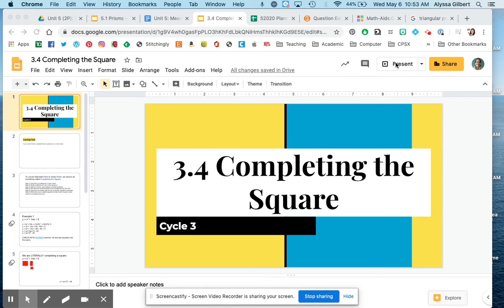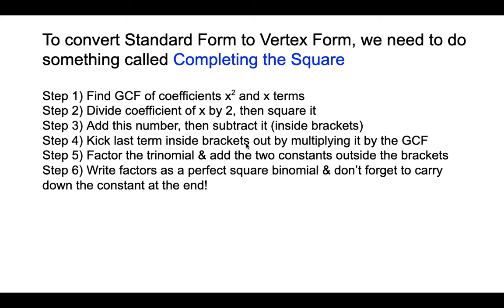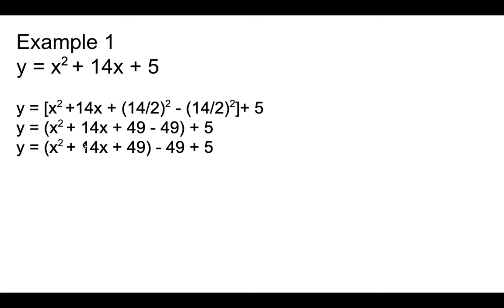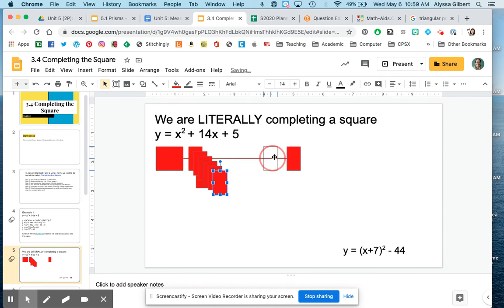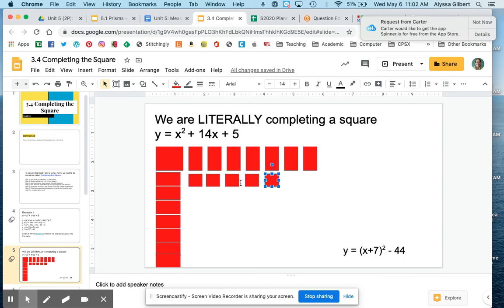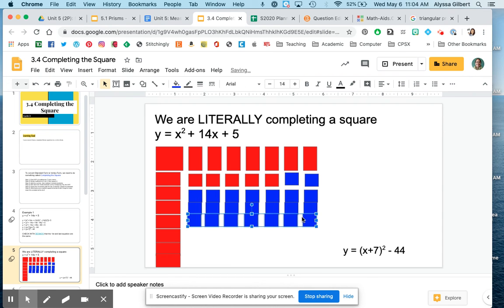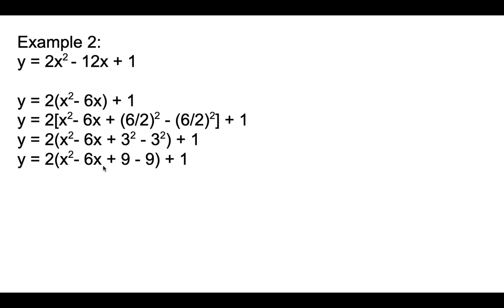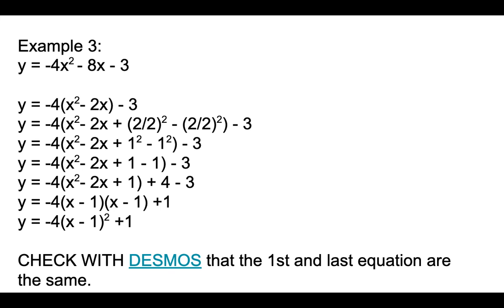3.4 Completing the Square